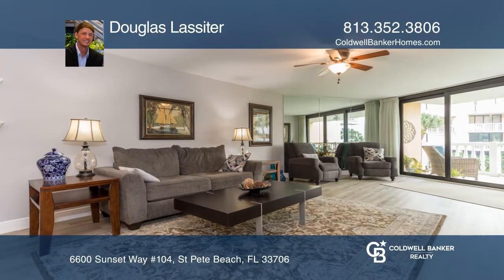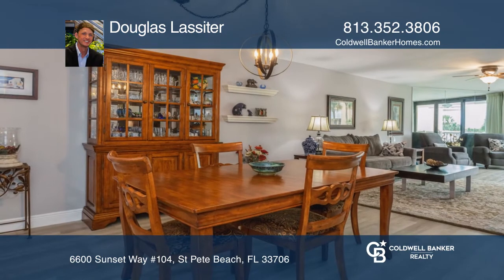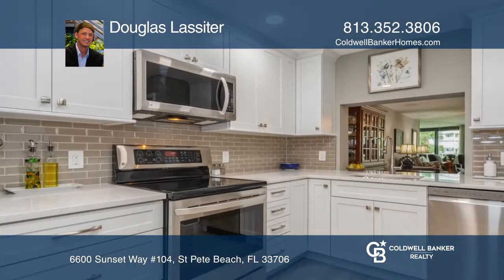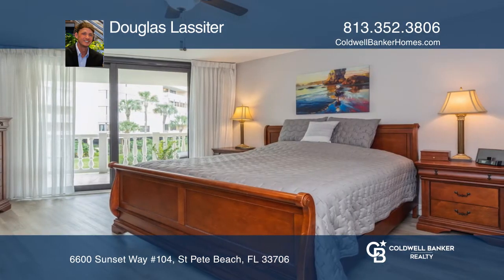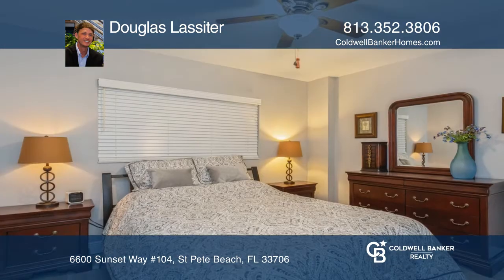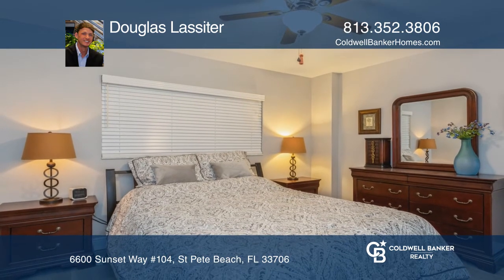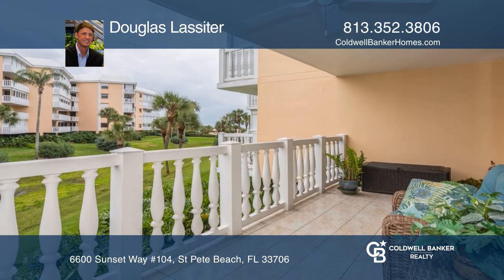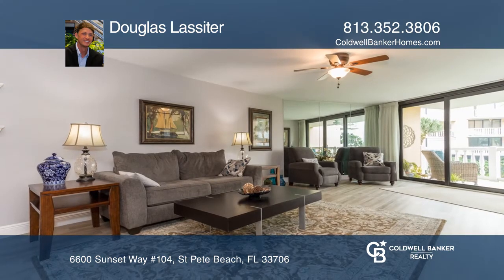6600 Sunset Way #104 St Pete Beach, FL | ColdwellBankerHomes.com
6600 Sunset Way #104, St Pete Beach, FL

Beach living awaits in this beautifully remodeled 1,470 sq. ft. 2 bedroom-2 bath condominium at Silver Sands Beach and Racquet Club on the Gulf of Mexico in St. Pete Beach. A spacious living area opens out to the large balcony with wall to wall sliding doors. New flooring and trim throughout, ceiling